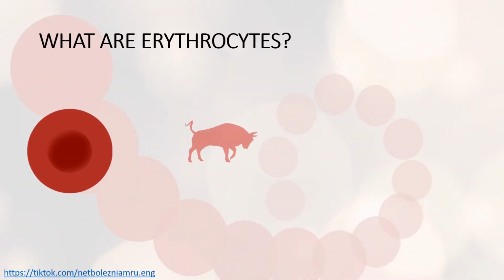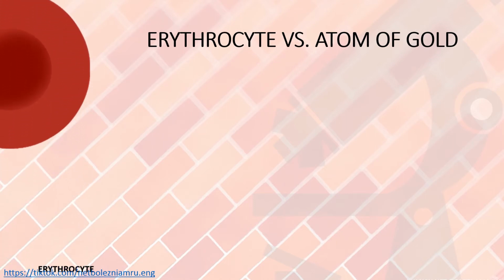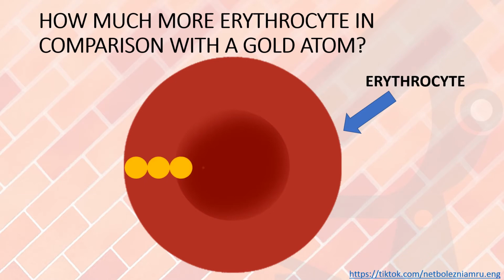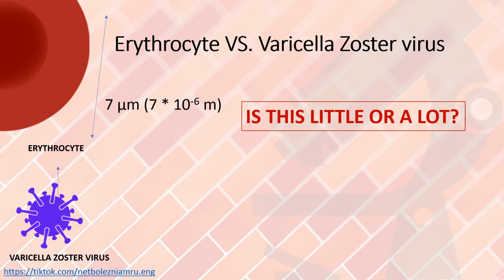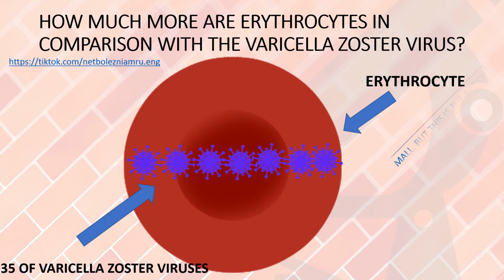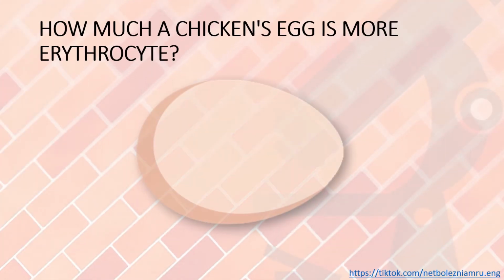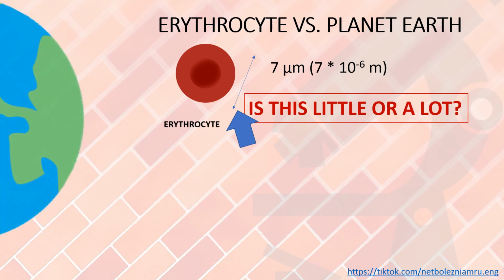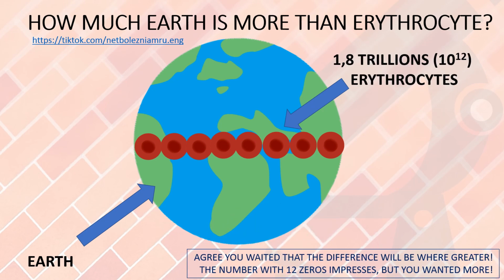How Big is a Red Blood Cell? Scale Comparison: From Atoms to Planet Earth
Erythrocytes (red blood cells) are very interesting cellular elements of the blood, the main function of which is to transport oxygen from the lungs to the cells and carbon dioxide from the cells to the lungs.

With their tiny size (7 microns), they are larger than atoms (several hundred pm) and viruses (several nm), but when compared with a chicken egg (several cm) and with our planet (12 thousand km), the red blood cells seem to be very tiny.

Red blood cells, scientifically known as erythrocytes, are the fundamental cellular components of human blood responsible for transporting oxygen from the lungs to peripheral tissues and returning carbon dioxide back to the respiratory system. Lacking a cell nucleus upon maturation, these biconcave disk-shaped cells maximize their surface area to optimize gas exchange across the vascular network.

In this educational video breakdown, we examine the physical structure and functional anatomy of human erythrocytes through a series of fascinating scale comparisons. By measuring a red blood cell against atomic structures, viral particles, biological objects, and planetary dimensions, we gain a unique perspective on microscopic cellular scale and biological organization.

CHAPTERS / TIMESTAMPS:

0:00 - Introduction & Biological Role of Erythrocytes
0:58 - Diameter of a Red Blood Cell (7 Microns)
1:38 - Scale Comparison 1: Erythrocyte vs. Gold Atom
2:21 - Scale Comparison 2: Erythrocyte vs. Varicella-Zoster Virus (Chickenpox)
3:43 - Scale Comparison 3: Erythrocyte vs. Chicken Egg
5:00 - Scale Comparison 4: Erythrocyte vs. Planet Earth
6:19 - Summary & Concluding Remarks

Key Science Topics Covered:
• Cellular Hematology & Physiology: Function of anucleated erythrocytes in gas transport, capillary transit, and systemic oxygenation.
• Comparative Micrometry: Visualizing sub-micron scales, comparing 7-micron red blood cells with picometer-scale atomic radii (280 pm gold atom) and nanometer-scale virions (200 nm Varicella-Zoster virus).
• Macro-to-Micro Proportions: Dimensional comparisons scaling from cellular biology up to avian egg metrics (57 mm) and planetary diameters (12,742 km).

The text is read by Andrey, editor of the , and the background music is made using the platform